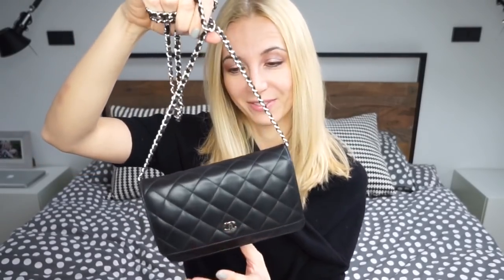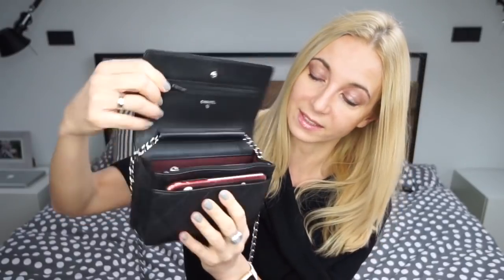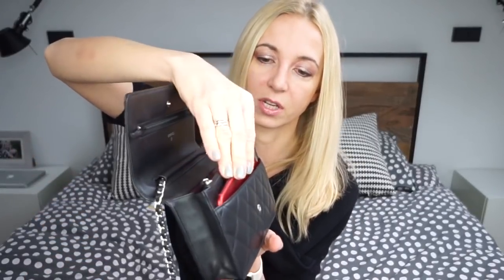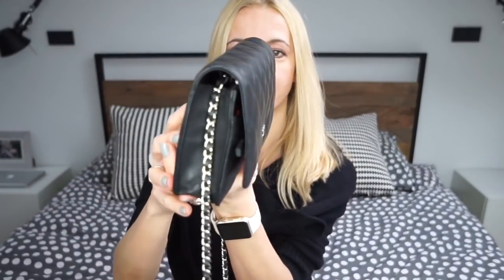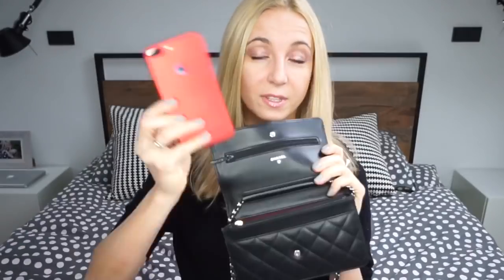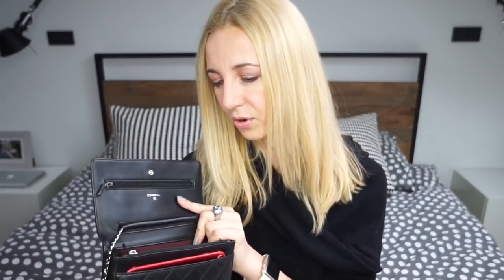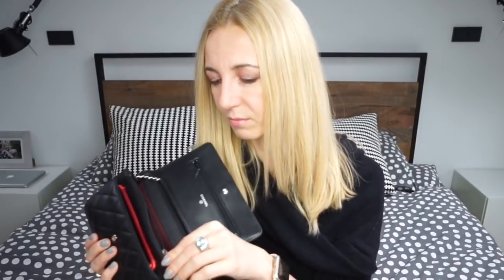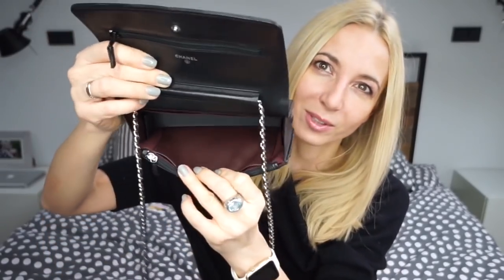CHANEL WALLET ON CHAIN WHAT’S IN MY BAG? CHANEL WOC WIMB! ANNA IN WARSAW.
Hello Dears,

A bit chatty video about my new bed and of course about my Chanet Wallet on Chain and what fits inside chanel WOC.

I love the new bag shaper for my Chanel WOC. I think its a must have gadget.

Anna